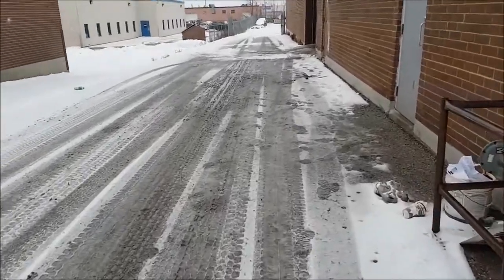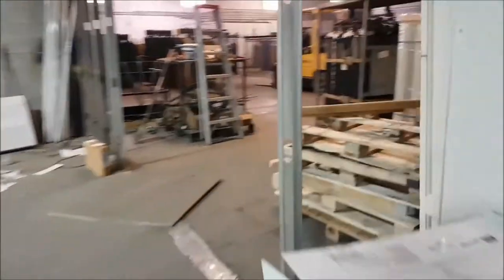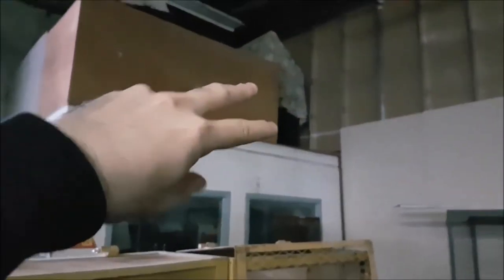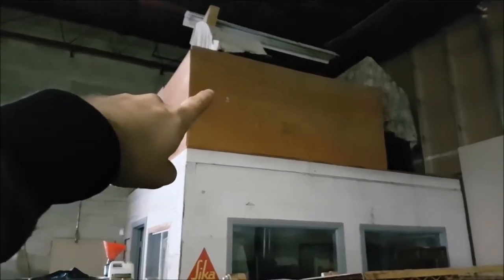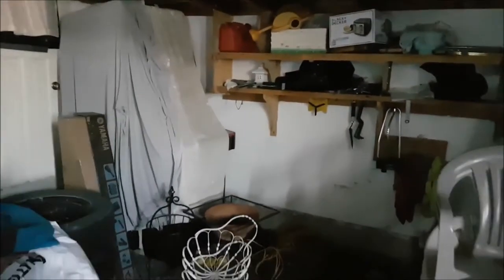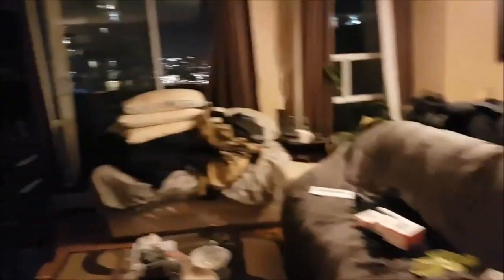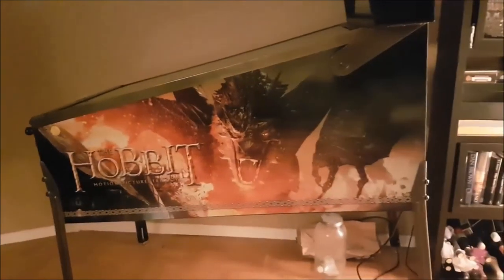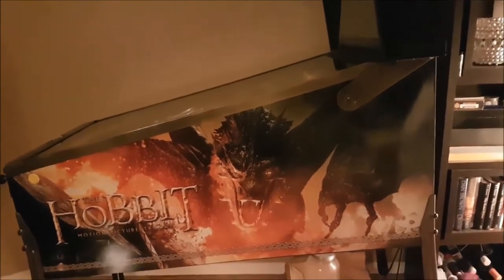Top Tier Arcade - Year End Review 2017 [HD]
Welcome to the Year End Review video series! Let's hope for many more and look back on 2017...

Another year has past in Top Tier Arcade. This year, I spent over 16 thousand dollars in arcade and pinball machines!!! Let's go back and review what we learned, who we met and what games we picked up! Plus, this year I unveiled to the world the unseen Street Fighter 1 arcade artwork featured in It (2017) movie. Also, stories, arcade parts and future predictions coming up for 2018!